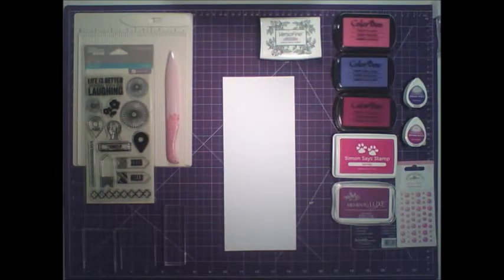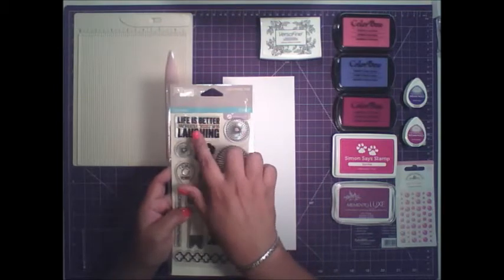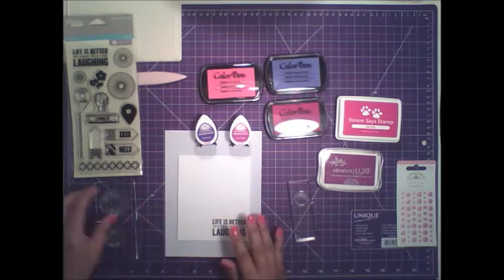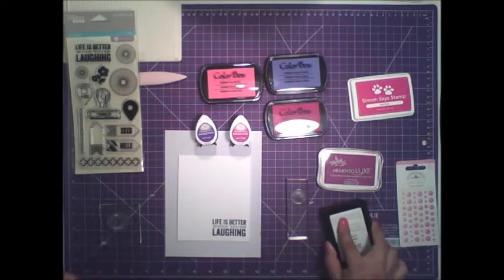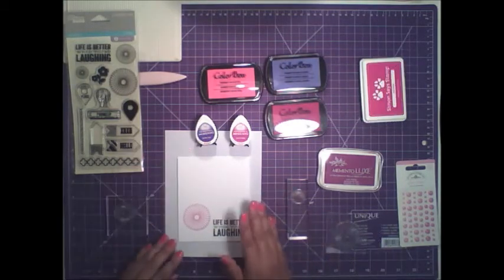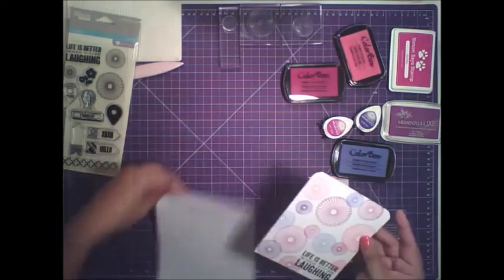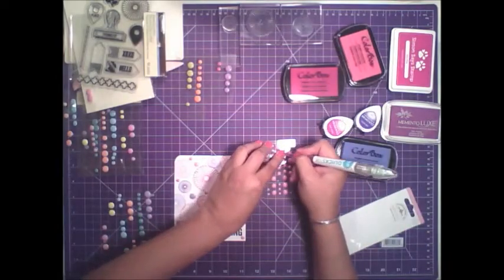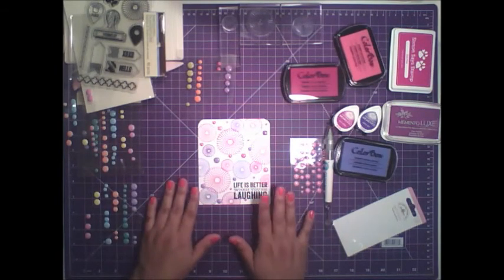Sheena Joy - Laughter Card July 7/14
This video features a card inspired by a Jillibean Soup clear stamp set, "Avocado Soup". It is a one-layer card using various colors of pinks and purples (Momento Dew Drop, ColorBox and Simon Says Stamp ink pads) embellished with pink and purple enamel dots. The result is pretty and fresh.
Supplies / Tools used:
Jillibean Soup Clear Stamp Set (Cold Avocado Soup)
Tsukineko Versafine Onyx Black Ink Pad
Simon Says Stamp "Doll Pink" Ink Pad
ColorBox Pigment Archival Ink Pads (Razzberry, Lavender & Pink)
Tsukineko Momento Dye Ink Dew Drop Ink Pads (Lilac Roses & Grape Jelly)
We R Memory Keepers Quick Stik
Doodlebug Sprinkles (Cupcake Assortment)
Recollections Enamel Dots
Recollections White Card Stock
Fiskar's Compact Stamp Press
Fiskar's Scrapbooking Paper Trimmer (Portable Design)
Martha Stewart Mini Score Board
Martha Stewart Pink Bone Folder
We R Memory Keepers Crop-a-dile Corner Chomper
Various Acrylic Blocks